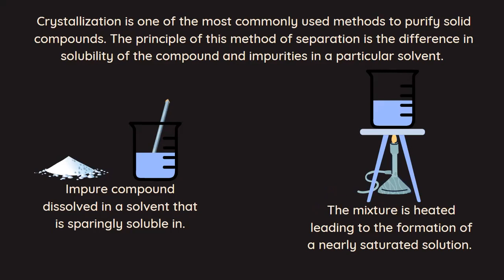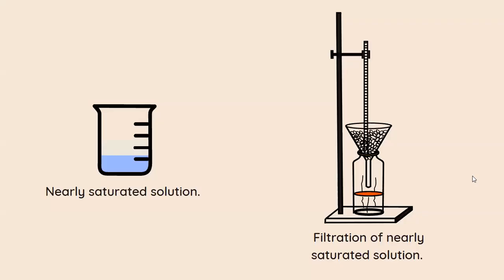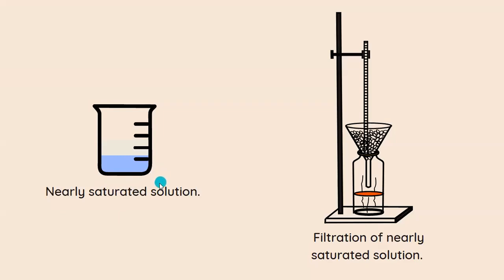Crystallization- Methods of Purification of Organic Compounds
This video is about the eighth topic of the twelfth chapter (Organic Chemistry – Some Basic Principles And Techniques).
What is distillation?
What is the principle of crystallization?
What are the various steps followed in the process of crystallization?
Check out the next video on the topic- Methods of Purification of Organic Compounds: Distillation